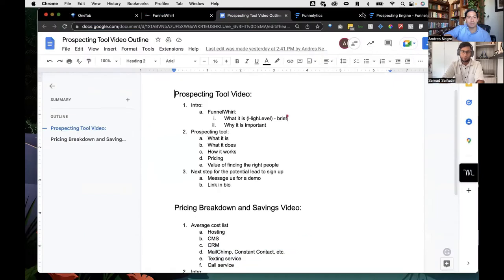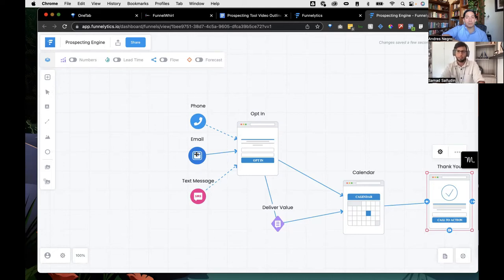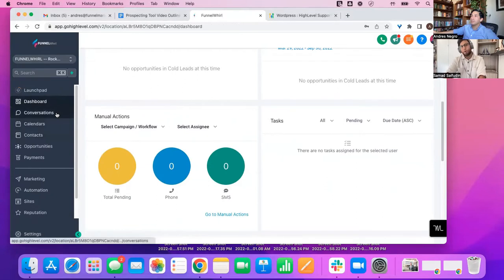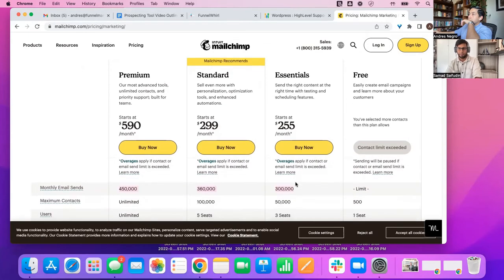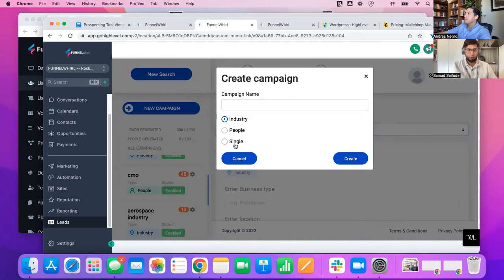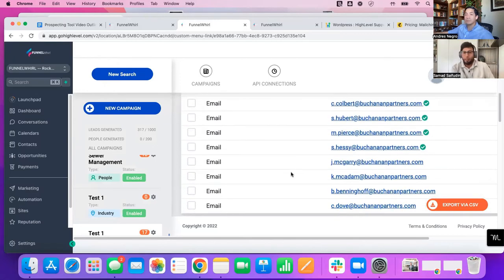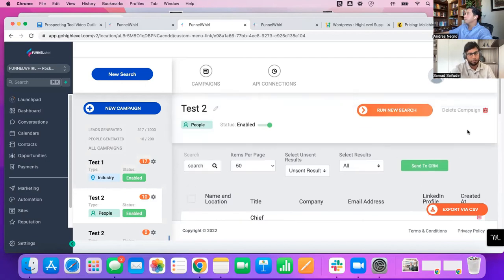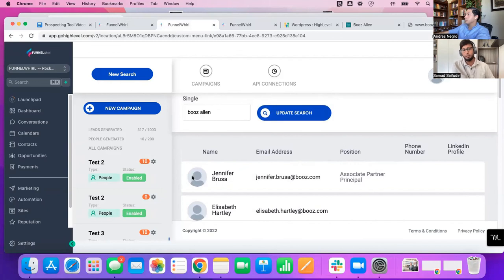How to B2B Prospect with HighLevel and FunnelWhirl. Get Emails for your Potential Clients Instantly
Introducing our new Prospecting Engine! With this tool, you can find prospects and instantly add them to your workflows. This tool works along all major CRMs and will help you find your target clients quickly and efficiently.